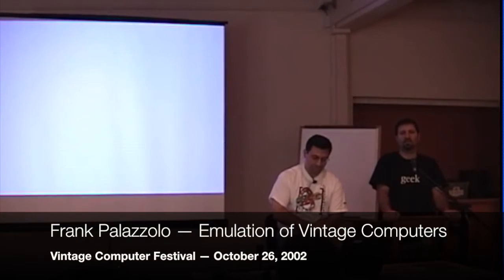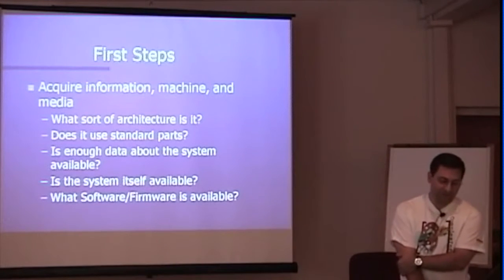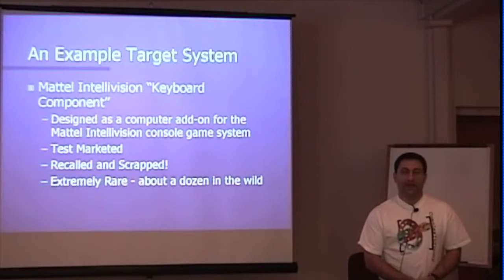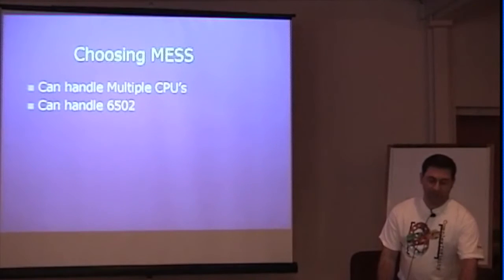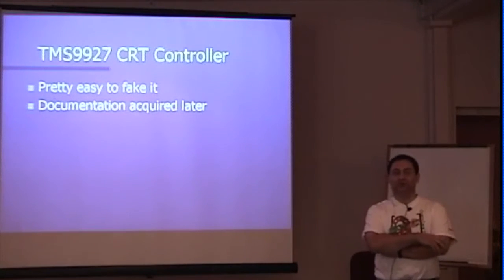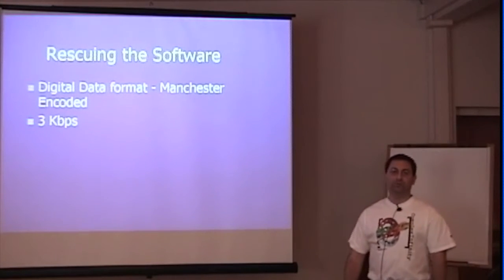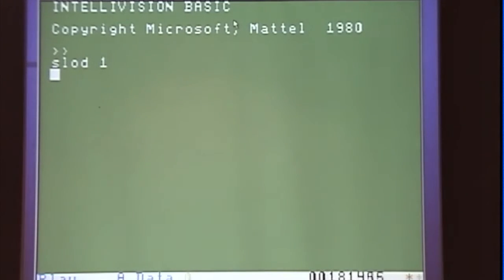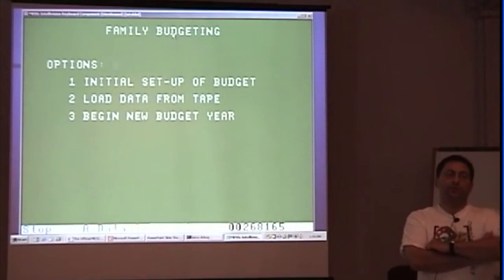VCF West 5.0 -- Frank Palazzolo — Emulation of vintage computers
Frank Palazzolo — Emulation of Vintage Computers
Vintage Computer Festival — October 26, 2002

The pace of the digital revolution has a dark side. Vintage computers become rarer and harder to maintain every day. It is a sad fact that many folks will never get the chance to see a vintage computer, let alone interact with one. Luckily, the same digital technology allows us to re-create a lot of that experience exactly, through emulation.

With some programming background, access to the right information, and a lot of spare time, emulating old computers has never been easier. This presentation will be an introduction to emulation and a "how-to" guide for creating emulators including resource gathering, nostalgia, development choices, technical/legal issues and the pitfalls that can arise.